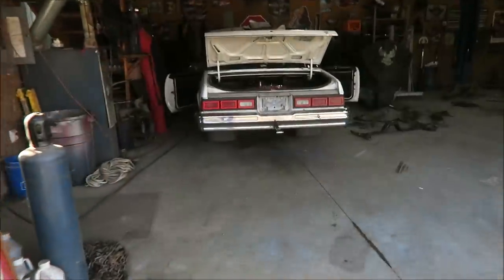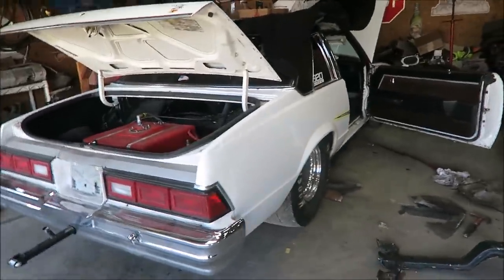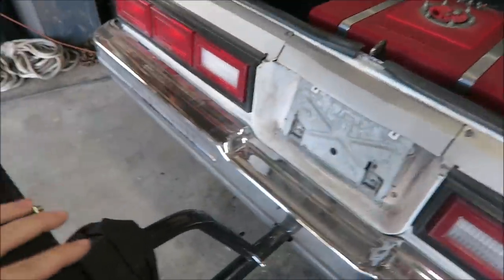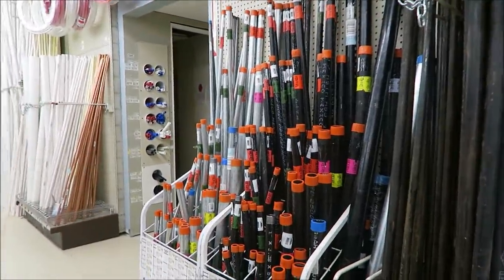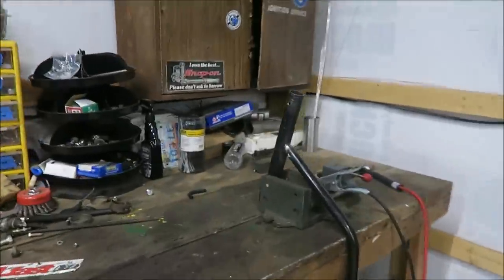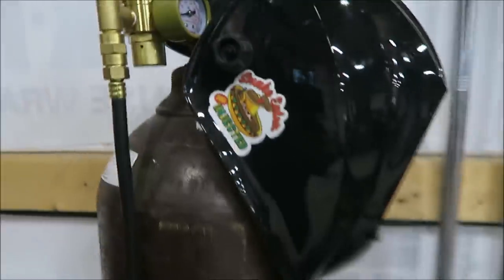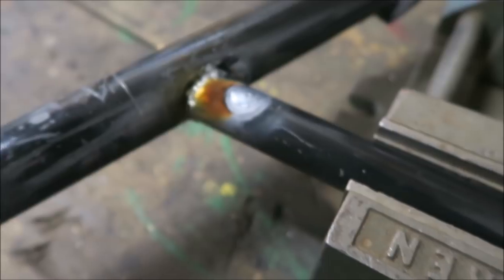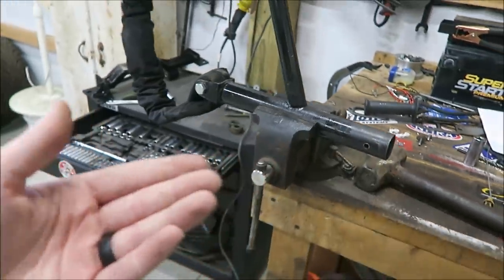Big Tire Back-Half Malibu Drag Car! So Many Vehicles to Build This Winter!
Merch Available!

All the Synthwave style music I use is by White Bat Audio/Karl Casey